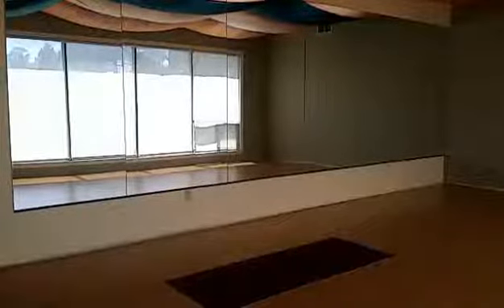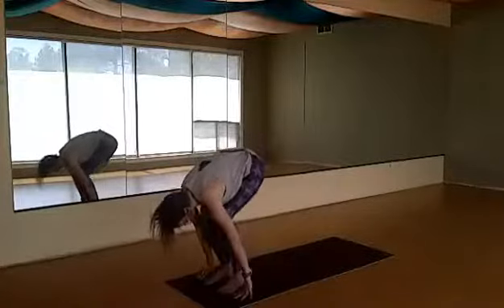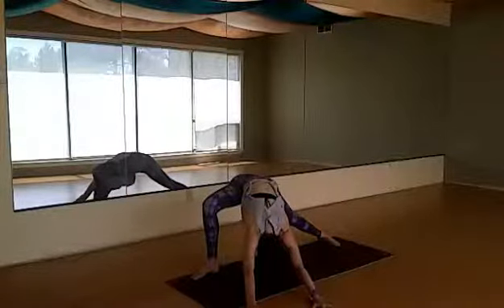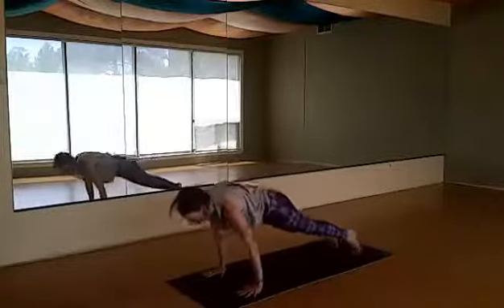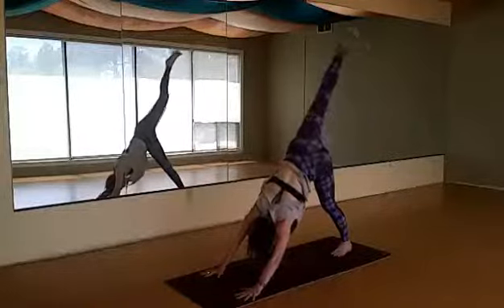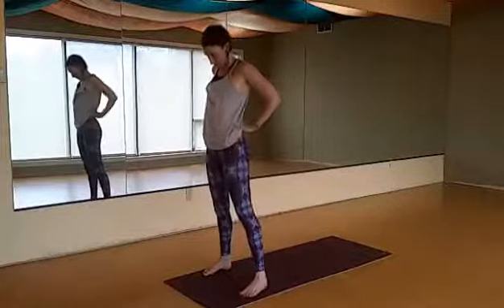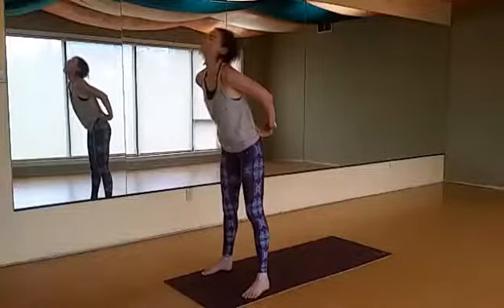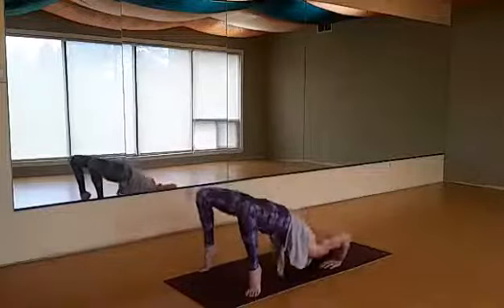Advanced arm balance hip opener vinyasa 40 minute practice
This level 2/3 vinyasa practice moves mindfully yet rapidly through a full body practice.